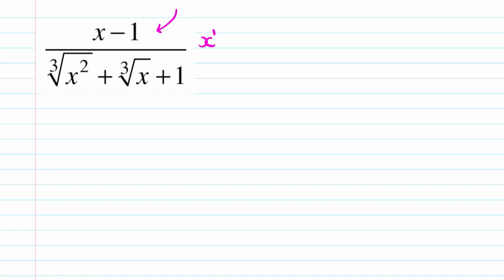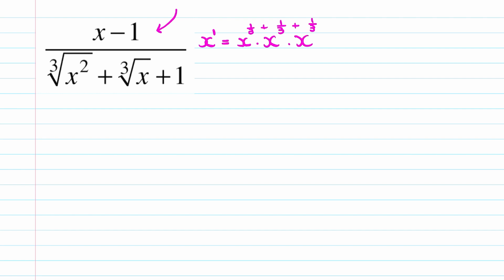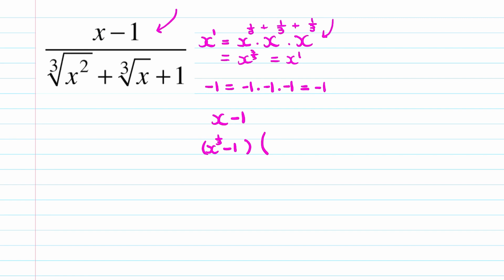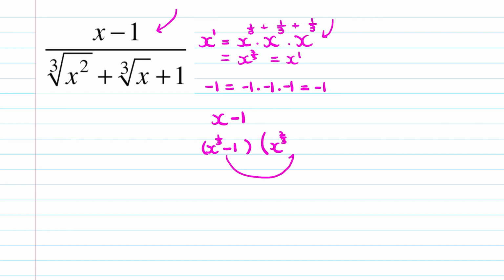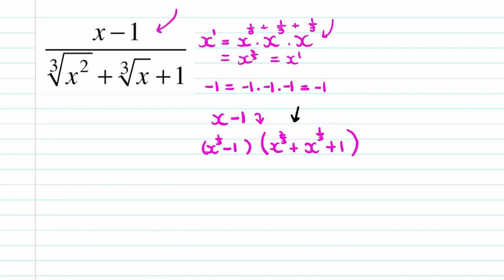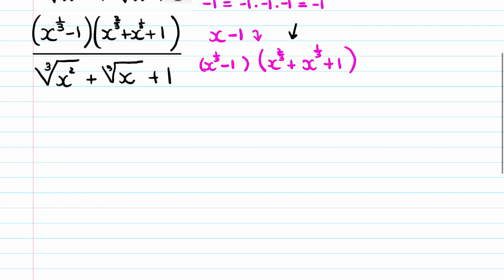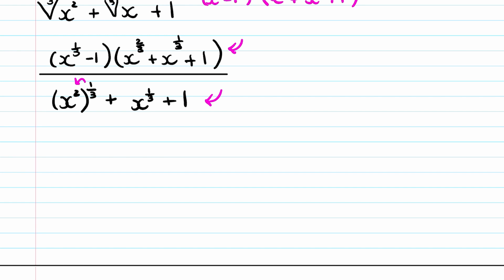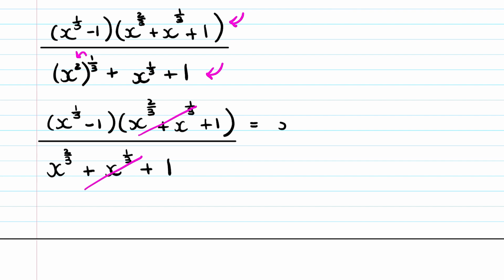Sum #5: Grade 11 exponents with difference of cubes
For today’s practise sum, let’s unpack a super tricky grade 11 exponent question together. It even fooled me because there’s a sneaky “difference of cubes” step which I wasn’t expecting the first time I came across this one 😉 Enjoy!

📸 What's in this video:

00:00 Intro
00:15 Sum #5
07:54 Next Steps